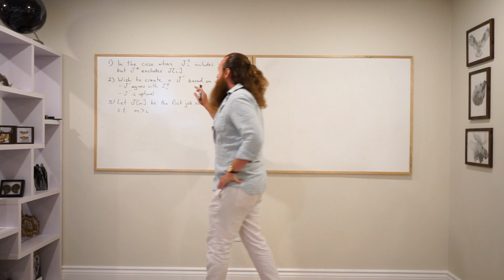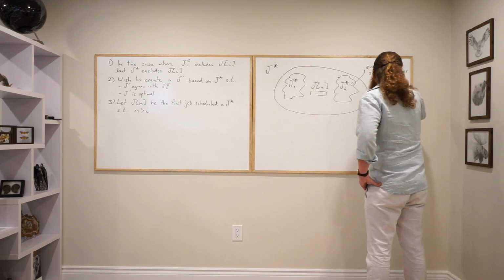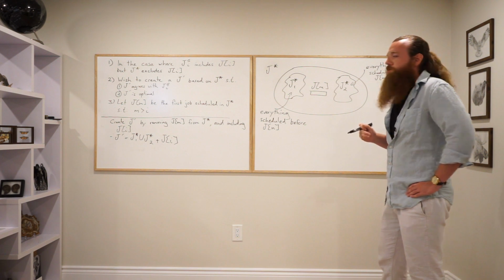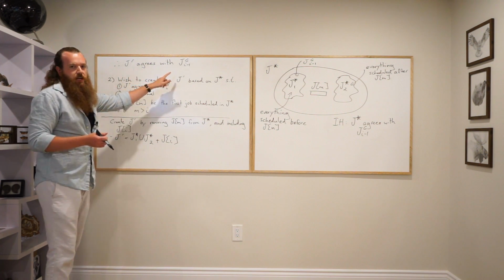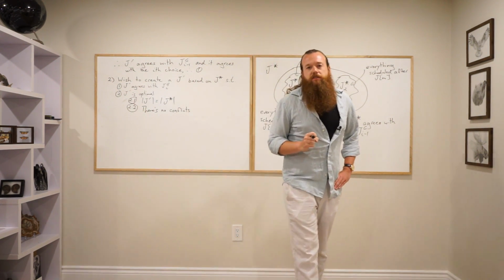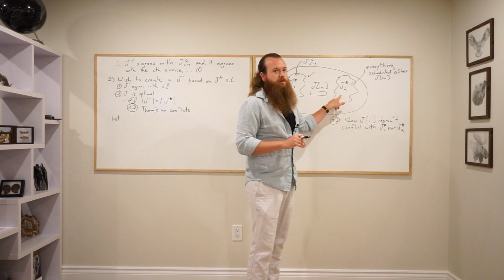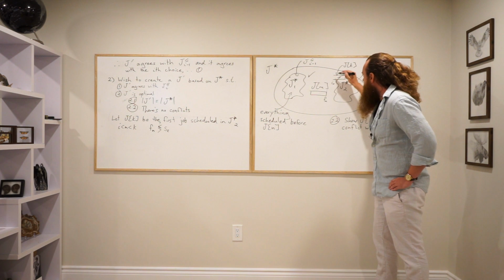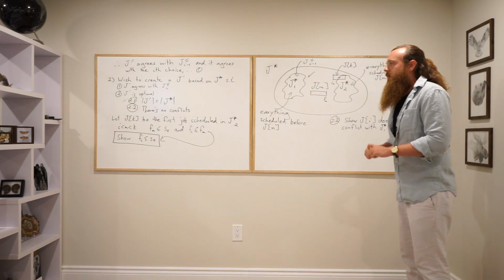Algorithm Design and Analysis - Part 7: Greedy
We finish the EFT proof of correctness.